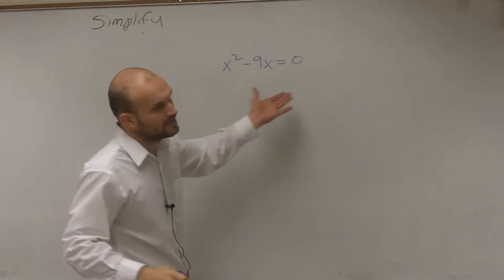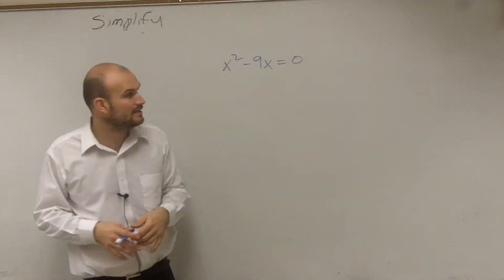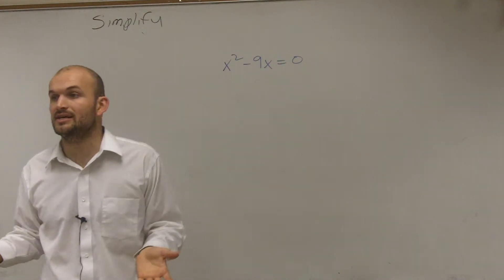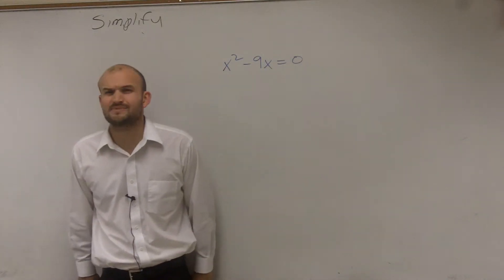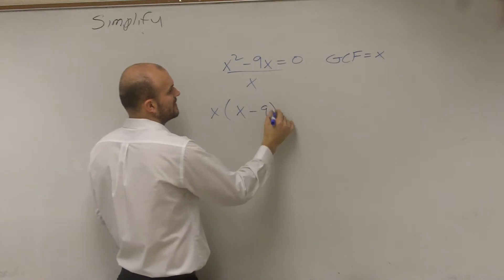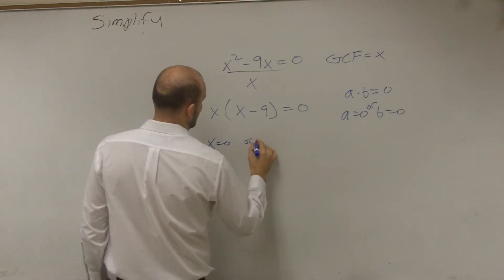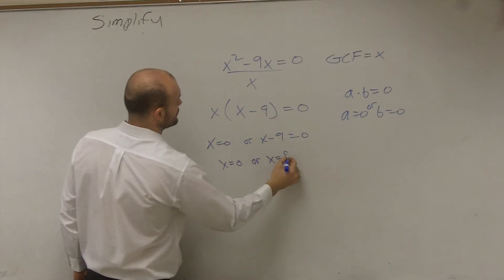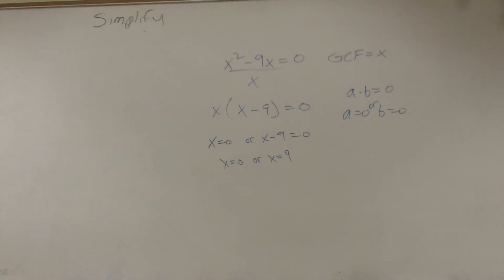Solving a quadratic equation by factoring GCF